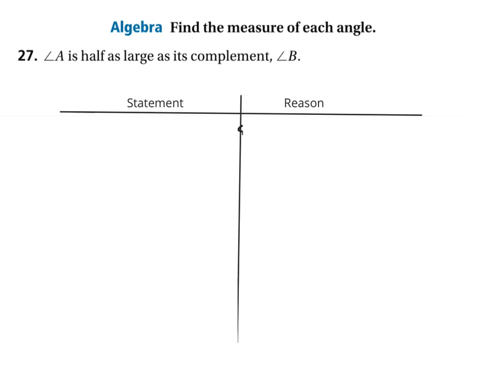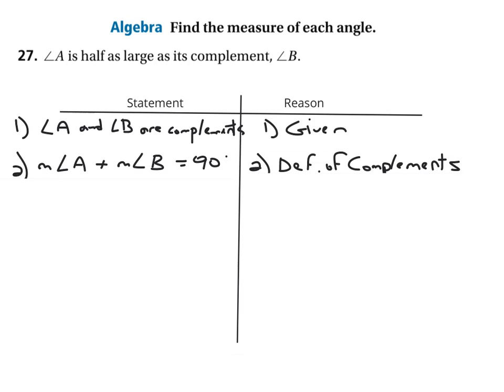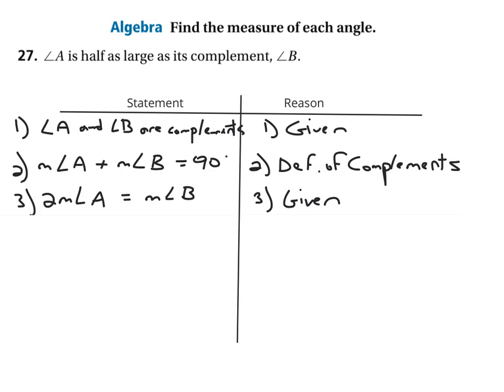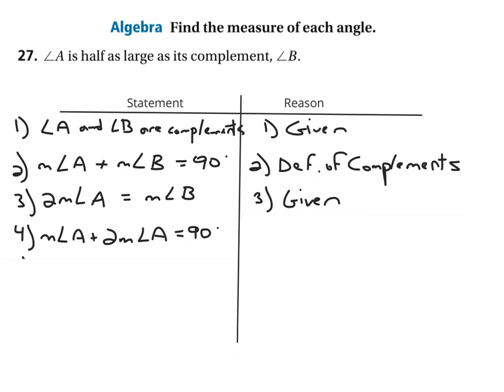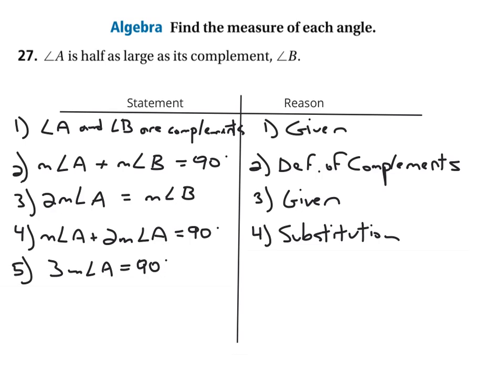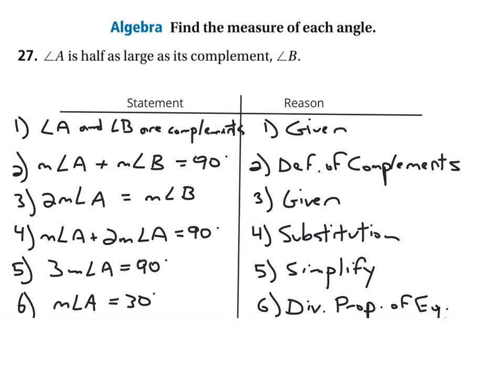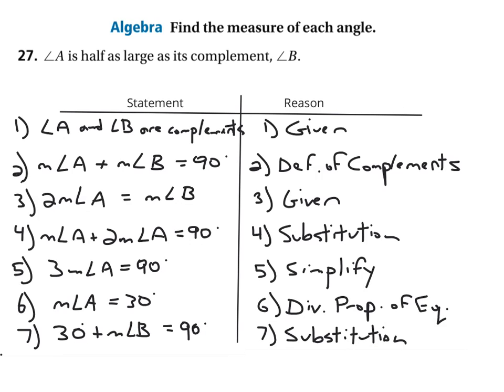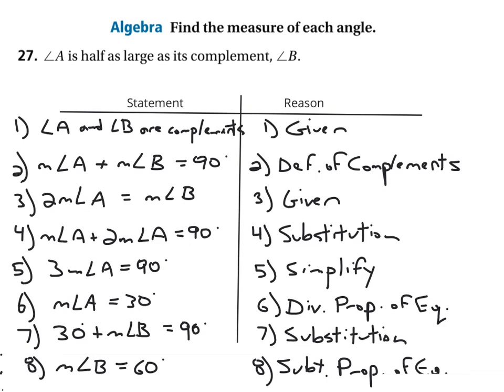Geo Pgs. 124-126 #27